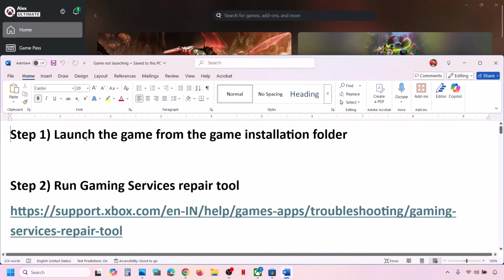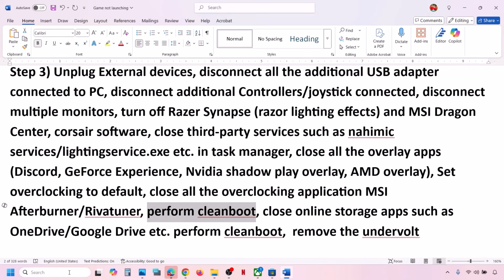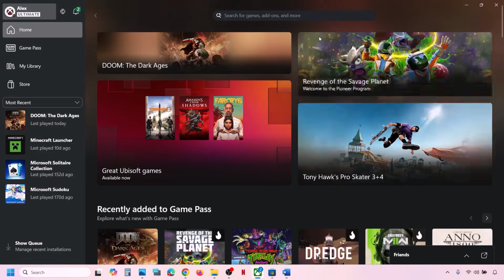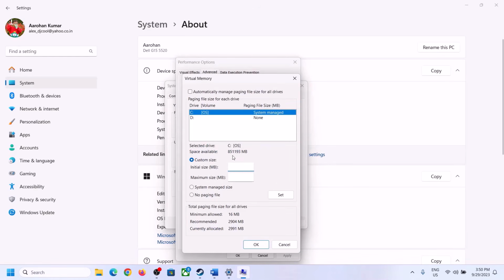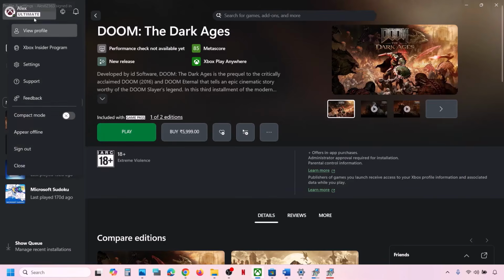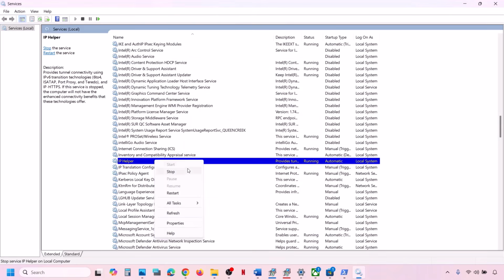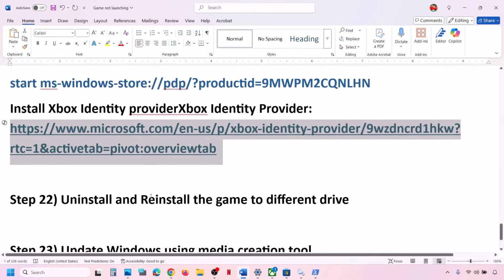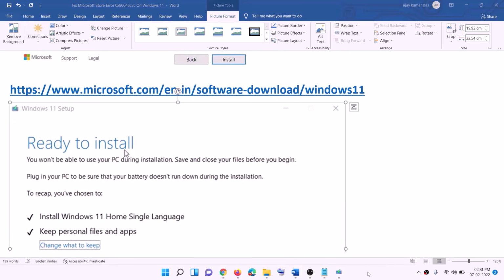Fix Police Simulator Patrol Officers Not Launching From Xbox App/Microsoft Store On PC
How To Fix Police Simulator Patrol Officers Not Opening/Starting From Xbox App/Microsoft Store On PC,Fix Error Codes When Launching Police Simulator Patrol Officers On PC Xbox Game Pass Users,Fix Police Simulator Patrol Officers Error Codes When Starting/Opening Police Simulator Patrol Officers From Xbox App/Microsoft Store On Windows 10/11
C:\Users\Username\AppData\Local\Packages\Microsoft.WindowsStore_8wekyb3d8bbwe
IP Helper
Gaming services
Windows Update